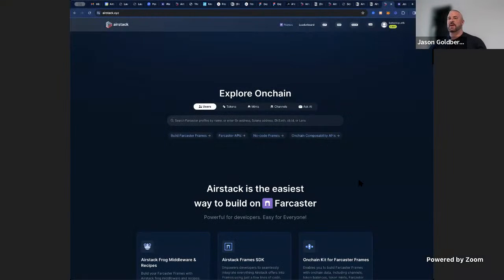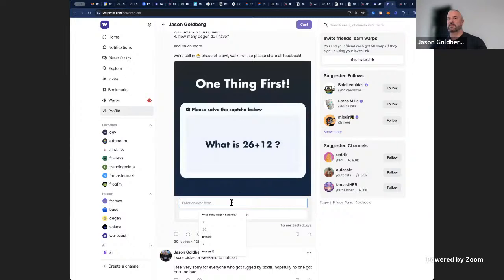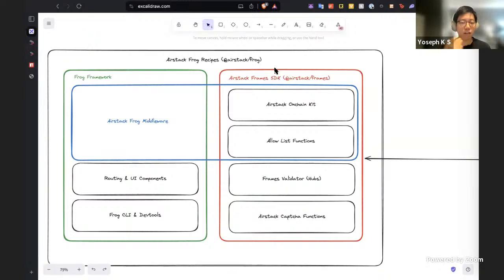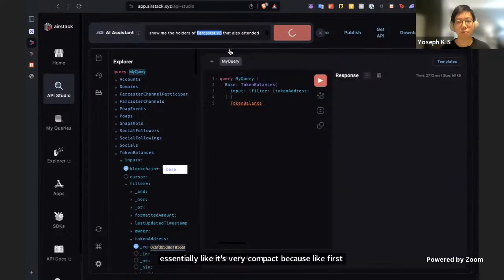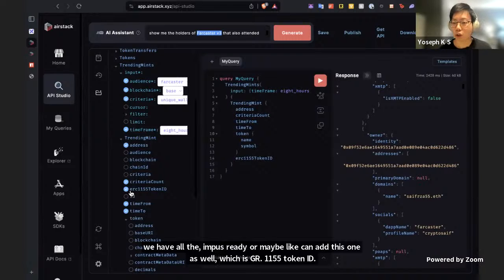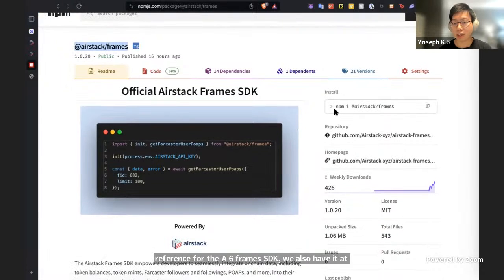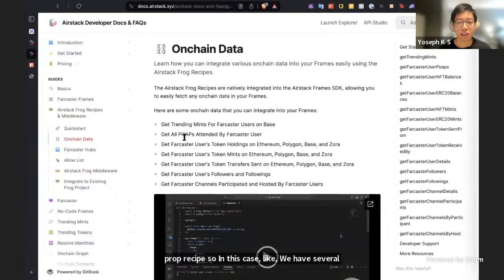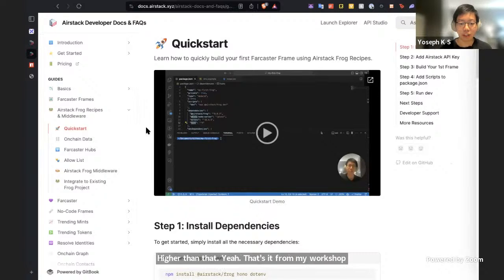Airstack 🛠 Airstack Frames Development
Join Jason Goldberg and Yoseph Kurnia Soenggoro from Airstack for a workshop titled, "Airstack Frames Development ," and learn how to use Airstack to build magical Frames.

Jason and Yoseph's workshop is part of Frameworks, the largest Farcaster Frames hackathon ever! Join us Friday, 22-March through Sunday, 24-March, 2024 for a weekend of workshops, building and prizes!

We're excited to see:
- hundreds of devs from around the world building Frames
- Experiments with new Frame types + txs
- Improvements to Frame devex and tooling
- Mainstream-ready use cases!